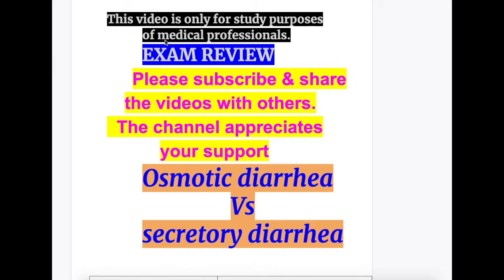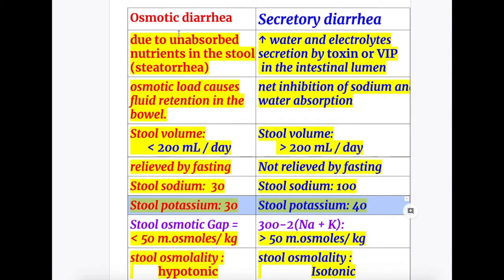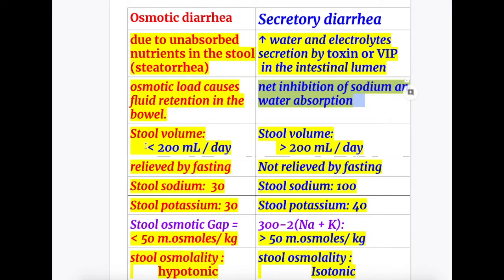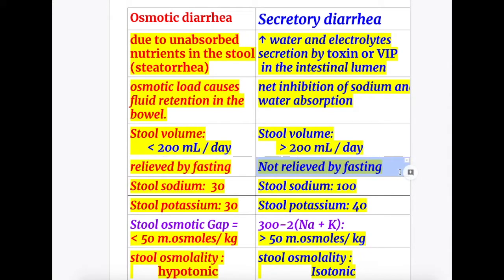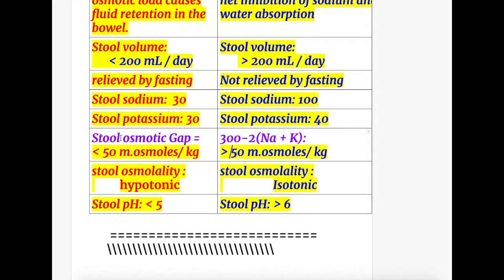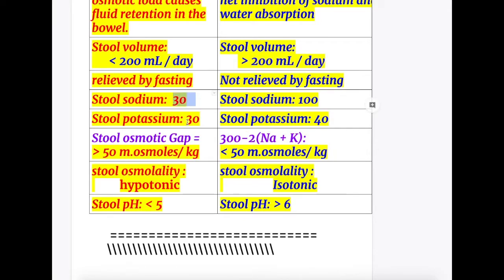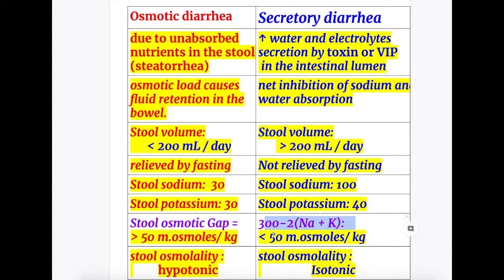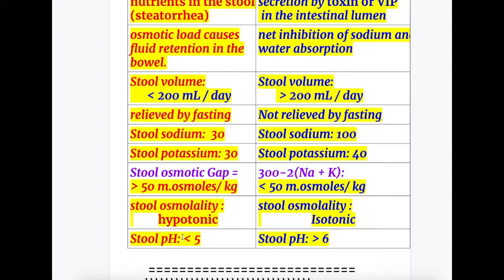osmotic vs secretory diarrhea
steatorrhea,VIP,osmotic load,sodium,
Stool potassium,Stool osmotic Gap, stool osmolality, Stool pH,